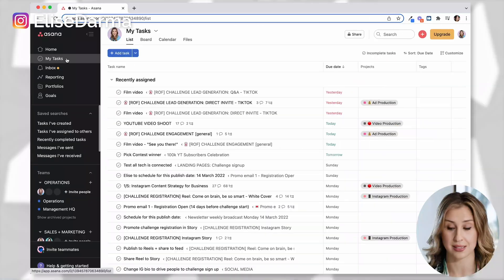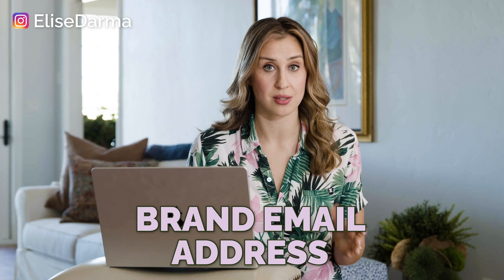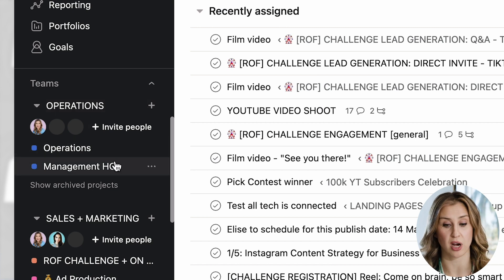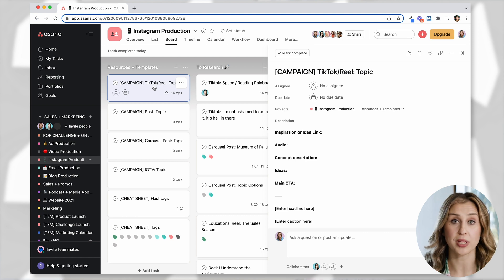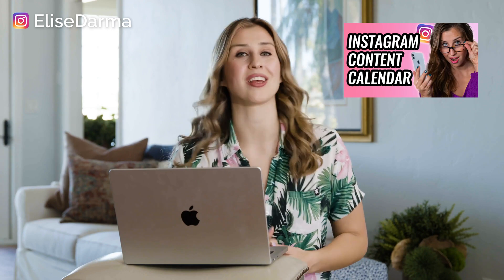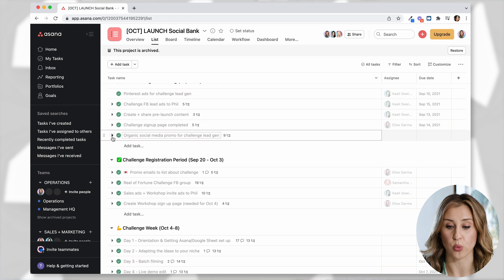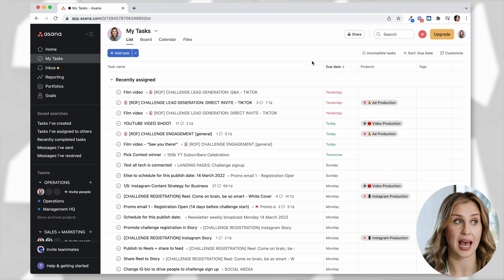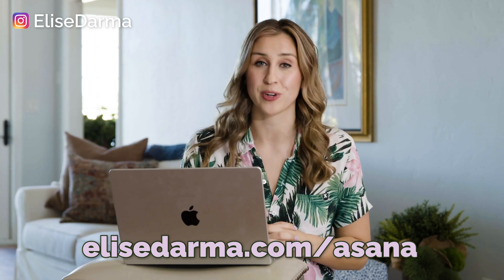This One Tool Made Me $1 Million Dollars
Are you looking for a project management tool that will keep you focused and organized? Have you heard of project management tools and are wondering if they're the right fit for you? Watch this video to learn how to use my favorite tool effectively – and how I use it to run my multi-million dollar business.

Discover how to sell more by doing less on Instagram – without cringe-y sales tactics, posting with zero return for your efforts, or burning yourself out:

Use Code: ELISE2021

00:00 Intro to Asana
00:50 Why Asana?
01:01 Reason 1
01:08 Reason 2
01:30 Asana vs Trello
01:45 Reason 3
03:44 A peak inside
04:55 The power of Asana
06:50 How we manage launches
09:35 Assignee and deadline
10:10 Handling overwhelm